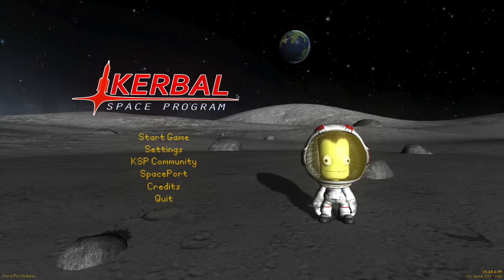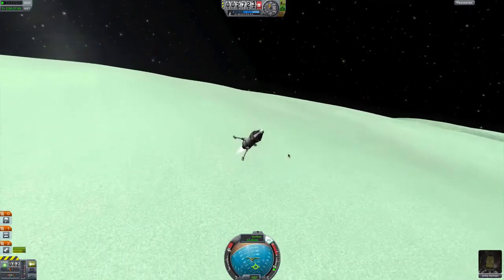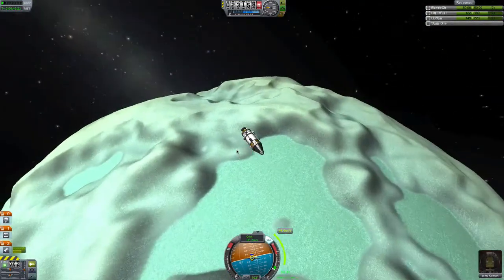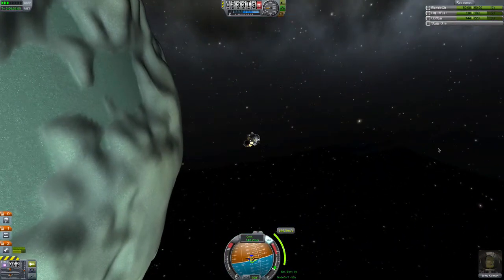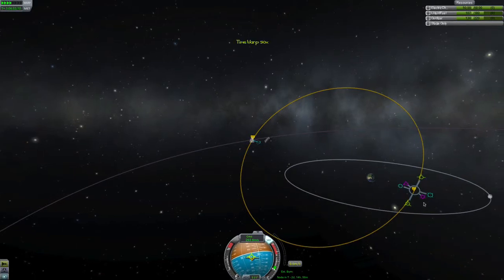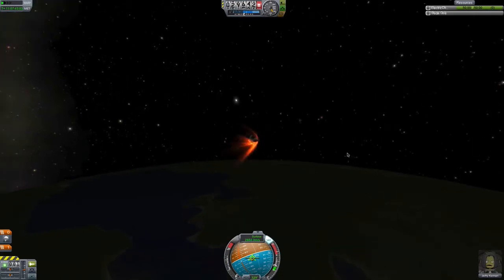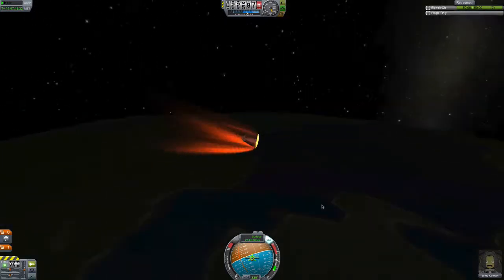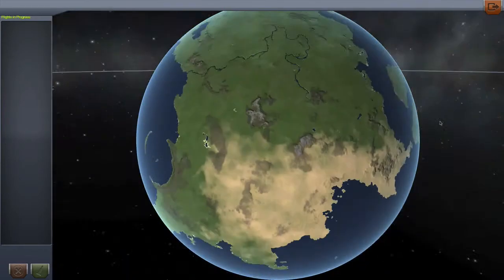KSP Ep: 4 Home again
undermine28 plays some ksp.

intro by undermine28